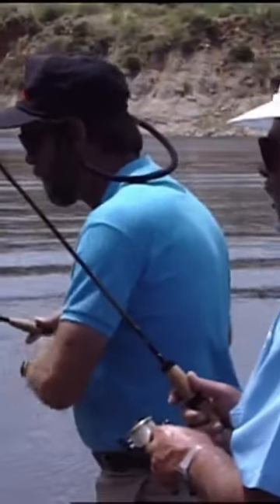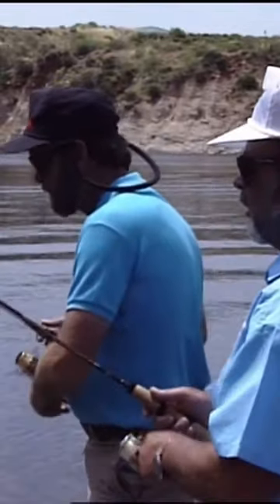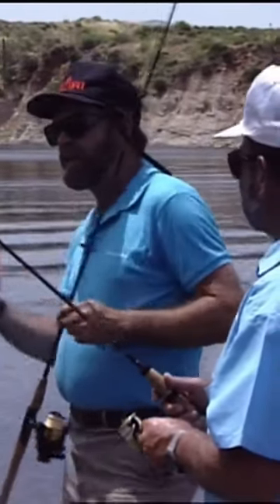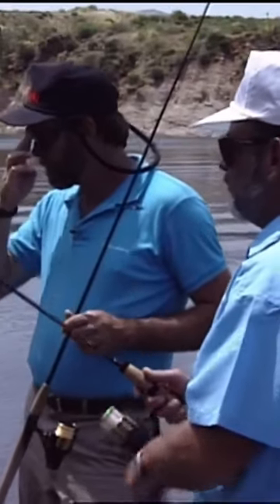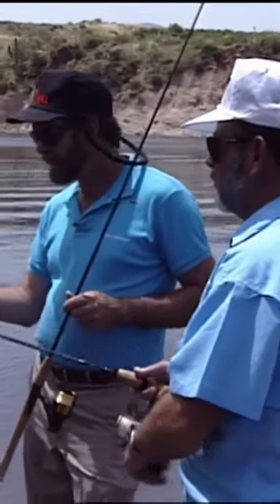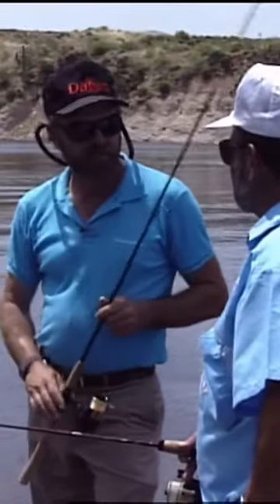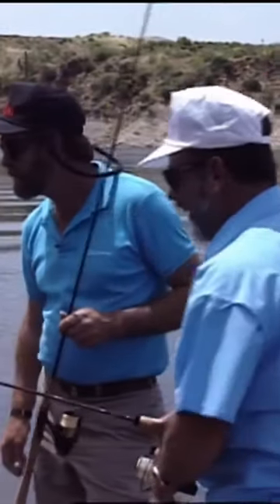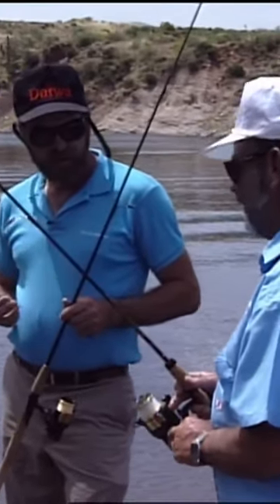Smallmouth Rod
Host Pat Traynor and Tony Bean small mouth bass fishing legend go fishing on Roosevelt Lake in central Arizona.

Lowest Price Guarantee On All Outdoor Gear, Camping, Hunting, Fly Fishing Gear, And More.

Gary's Arizona Bass Tackle Picks
Lobina Lures Rico Baits
Yamamoto Double Tail Hula Grub 4"
Tungsten Bullet Worm Weight 1/4oz

1. Adobe Premier Editing Software
2. Adobe After Effects
3. Abobe Photoshop
4. Westcott Flex Daylight Set
5. Sanken COS-11D Lavalier Mic
6. DJI Mavic 3 Drone
7. Epic GoPro / Action Camera Mount for your Boat
8. Dracast Pro On-Camera Light
9. Dracast Halo Ring Led Light
10. Nikon D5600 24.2 MP DSLR Camera
11. Sony PXW-FS7 XDCAM Super 35 Camera System
12. Quick Release Shoulder Plate
13. The New Pelican Air Travel Cases!
14. Westcott Scrim Jim
15. Sony A7 4k Video and Still Second Camera
16. Go Pro 10